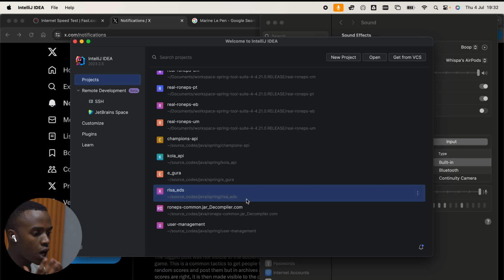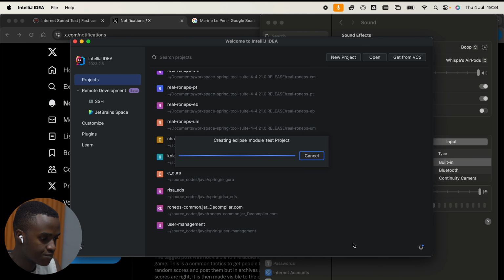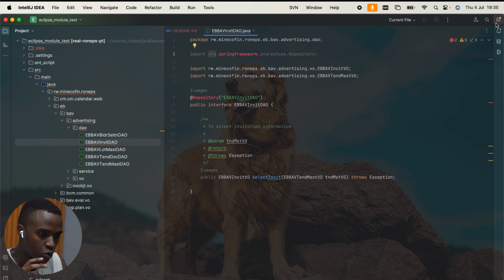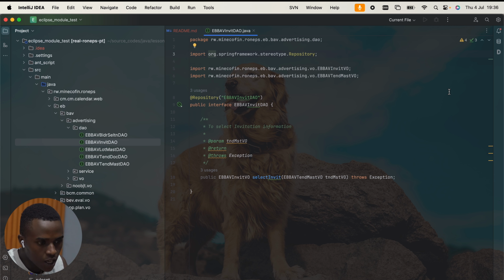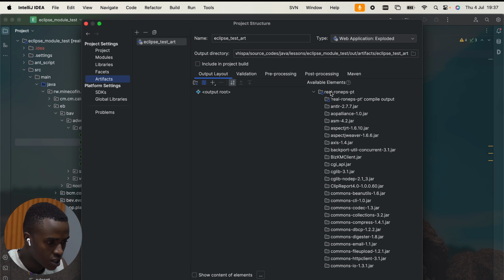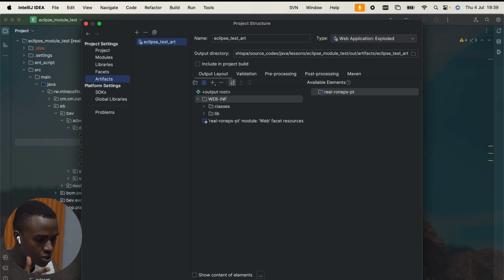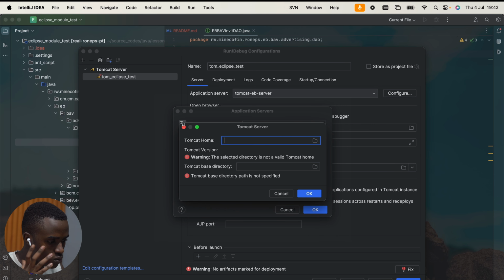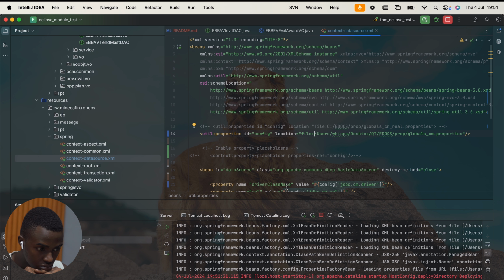Import Java Web Application from eclipsee into Intellij IDEA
This tutorial will help anyone struggling to setup his already existing project in eclipsee or spring/suite into Intellij IDEA, this video will show all process of importing libraries, java files and creating artifacts,facets and setting up tomcat server to start application